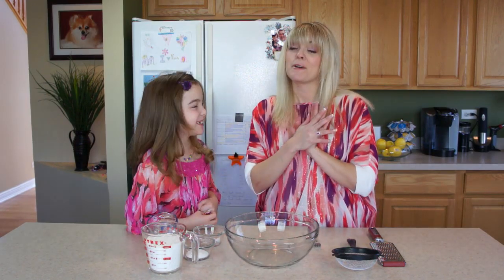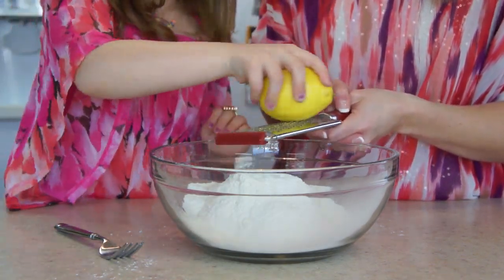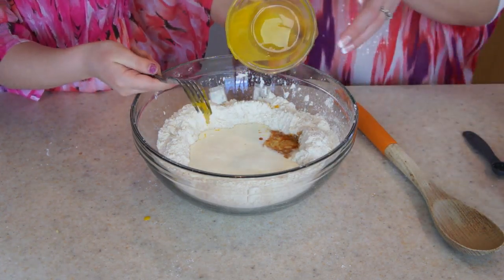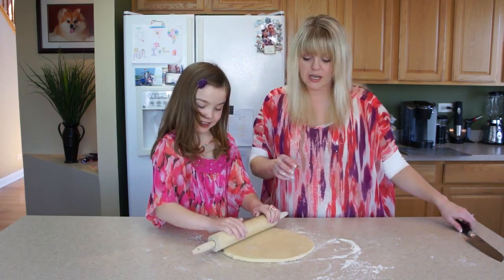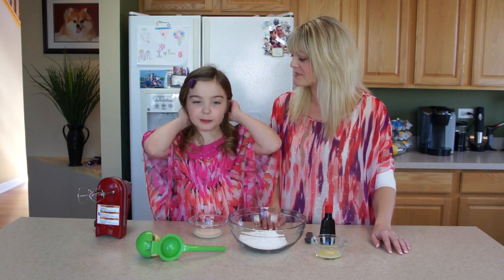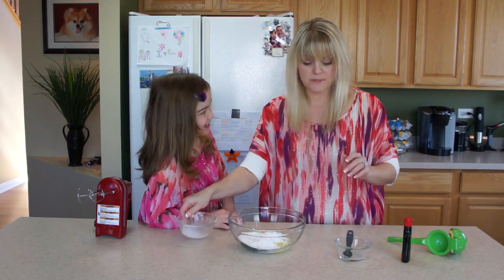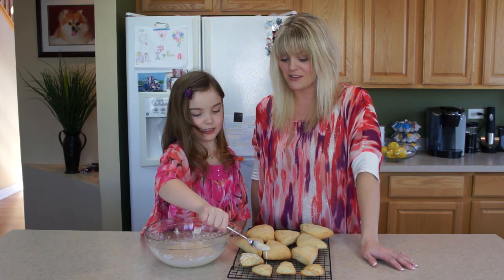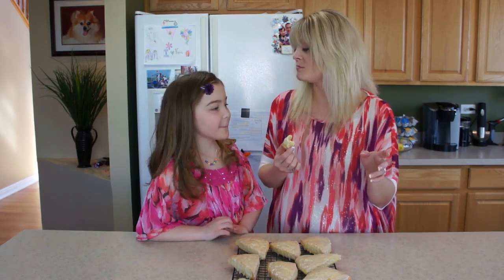How to Make Lemon Scones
These delicate scones are a sweet light treat to be enjoyed with coffee or tea or perfect for a family get-together. Plus, this is a fun and easy recipe that the kids will enjoy helping you make.

Lemon Scones

Serves: 8
Prep: 15 minutes
Bake: 15 minutes

Ingredients:
2 cups all-purpose flour
1/3 cup sugar
1 tbsp baking powder
½ tsp salt
1 lemon, zested
3 tbsp butter, cold and chopped into cubes
1 cup heavy whipping cream, plus more for brushing
1 egg yolk, beaten
1 tsp vanilla extract

Frosting:
1 cup powder sugar
1 tbsp lemon juice
½ tsp vanilla extract
1 tbsp butter, melted
2 tbsp heavy whipping cream
1 tbsp lemon zest, optional
½ tsp lemon extract, optional

In a large mixing bowl sift together flour, sugar, baking powder and salt. Add lemon zest and stir to combine. Then add in the cold butter and using your fingertips rub the butter into the dry ingredients to resemble fine crumbs.

Form a well in the center of the dry ingredients and add in the heavy whipping cream, egg yolk and vanilla. Stir with a fork to combine the wet ingredients and then with a spoon gradually stir together the ingredients.

Place dough on a floured surface and knead 3-4 times until the dough forms a ball. Flatten the dough into a disk and roll out until ¼ inch thick. Cut into triangles, like you would cut a pizza or pie.

Place dough onto a pre-greased baking sheet and brush the top with cream. Place scones into a preheated oven for 15-18 minutes or until golden brown. Allow them to cool on a cooling rack before frosting.

Meanwhile, start on the frosting by combining all the frosting ingredients into a mixing bowl and beat together.

When scones have cooled generously frost the scones by drizzling over top or dipping the top side in the frosting. Serve and Enjoy!